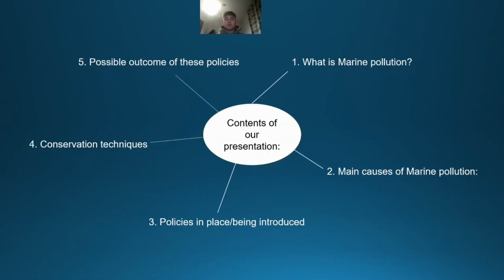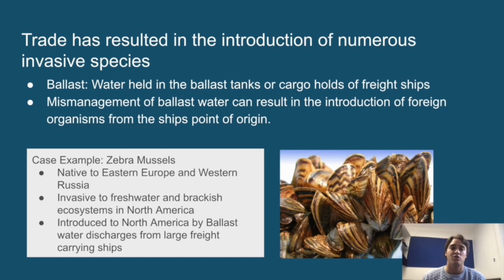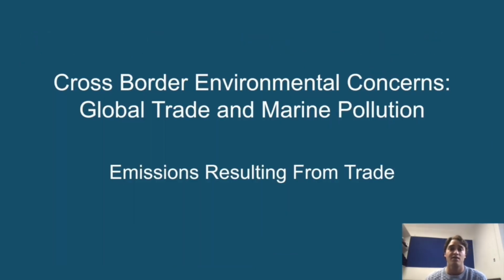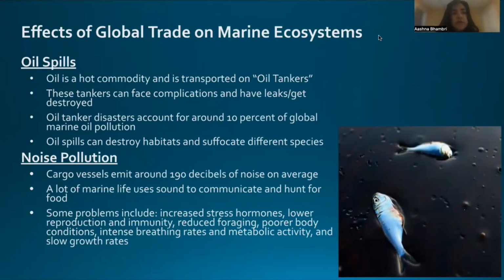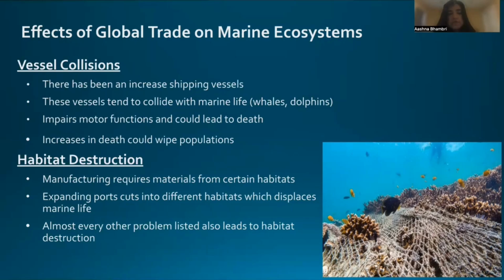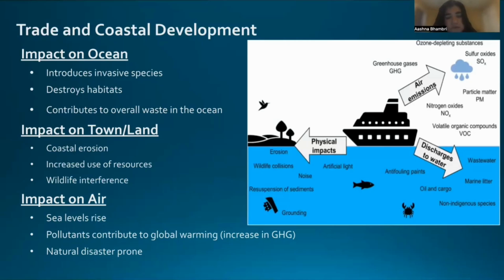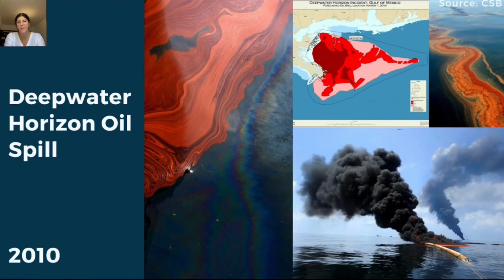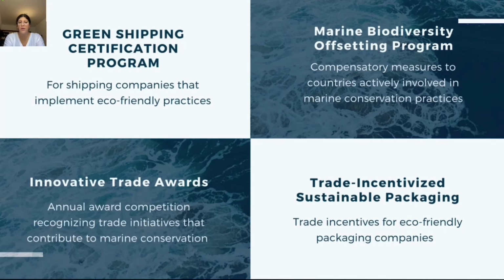5 - Global Trade and Marine Pollution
The internet and globalization have greatly bridged the gaps in information and culture between nations in recent decades. Today, collaboration is in higher demand than ever, and physical distance is no longer a barrier to working together, thanks to the rapid advances in technology and data accessibility.

Students are now encouraged to prepare for a future where face-to-face meetings may often be replaced by online discussions with colleagues worldwide.

At the University of East Anglia (UEA), Dr. Liliana Harding has launched a Collaborative Online International Learning (COIL) initiative, allowing students to work jointly on projects with peers from universities around the globe.

Hello everyone, and welcome to the COIL series of the Norwich Economic Publications podcast. In this episode, we’re excited to showcase exceptional student work from Dr. Liliana’s project—a presentation on Global Trade and Marine Pollution, prepared by five outstanding students from universities across the world.

Now, we’re pleased to hand over the spotlight to this remarkable work.   Thank you.

Speakers in this episode:
Ollie
Jack
Valeria
Allie
Aashna
Valentin Noel

Editor:
Valentin Noel